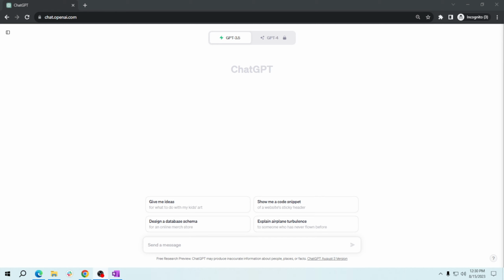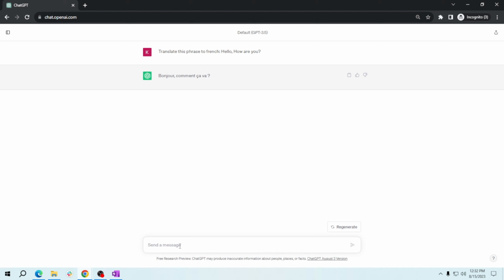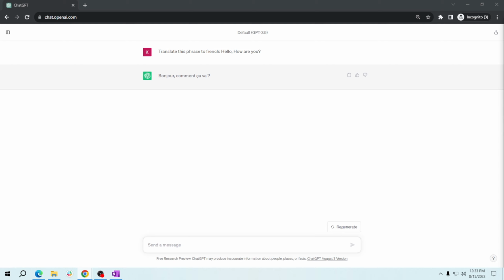How To Request ChatGPT To Translate a Phrase Into Another Language! 🔥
In this video, I'll show you How To Request ChatGPT To Translate a Phrase Into Another Language! 🔥

In this video, I will show you how to effectively use ChatGPT to request translations of phrases into various languages. Learn how to provide the input phrase and receive accurate and contextually appropriate translations, helping you bridge language barriers and communicate effectively. Join me to explore a straightforward method for translating phrases using ChatGPT.